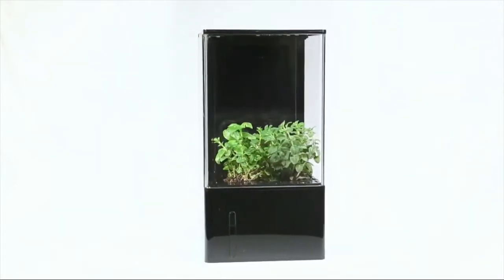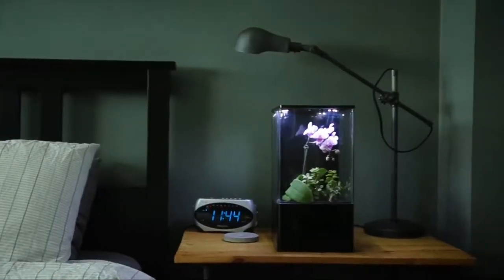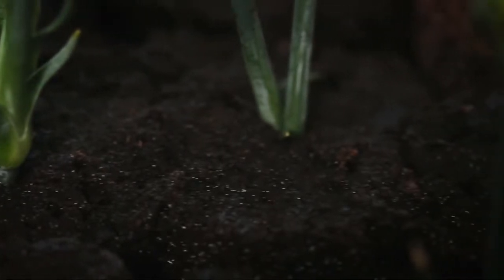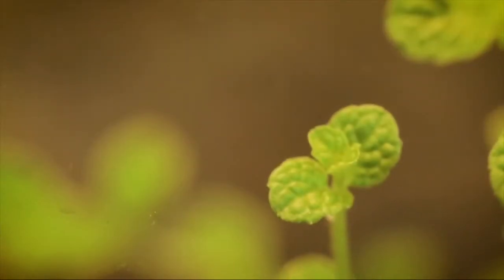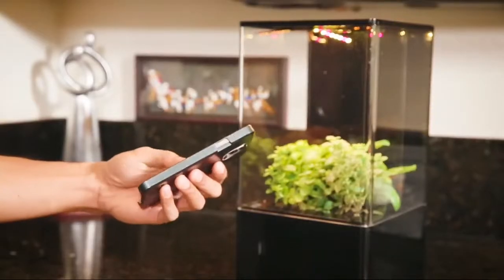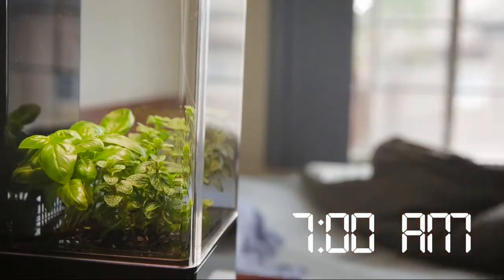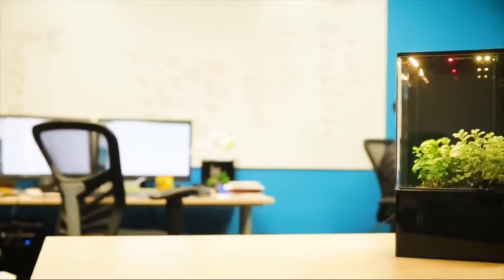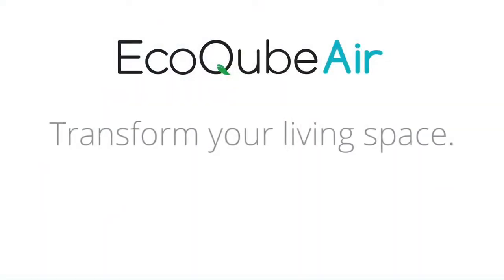Ecoqube Air - Setup Instructions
Meet the EcoQube Air.
The hydroponics greenhouse for your home or office.

EcoQube Air grows plants, filters your air with a HEPA-type air filter (inspired by Tesla), and has full-spectrum customizable LED grow lights.

You can customize the lighting for aesthetic purposes or to affect the plants you grow. These strong LEDs allow your plants to grow in any season, during any time of the year. Perfect for any space, no matter what the lighting is like.

You control the settings through the EcoQube app and can set watering cycles based on what your plant needs. No more forgetting to water your plants, EcoQube does this for you. Just refill the water reservoir as needed.